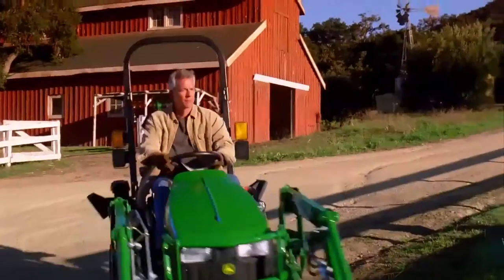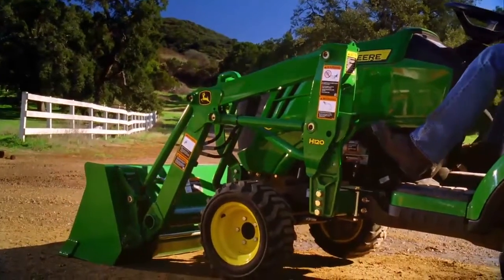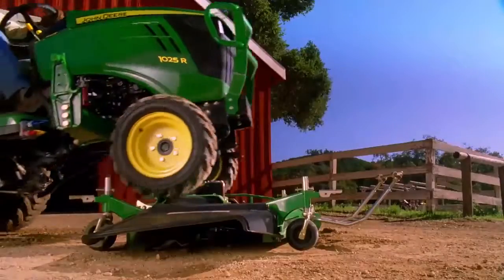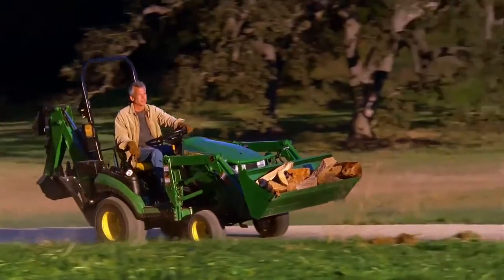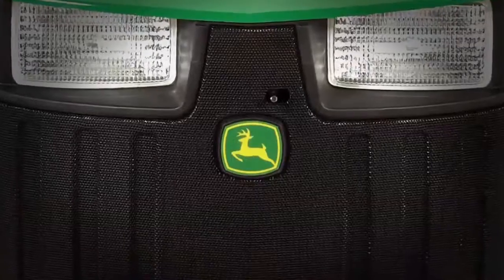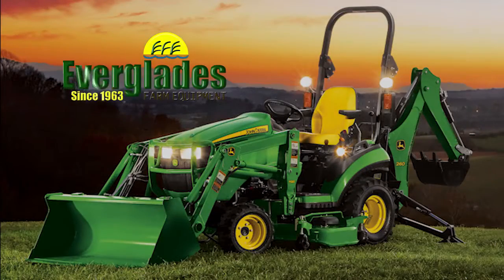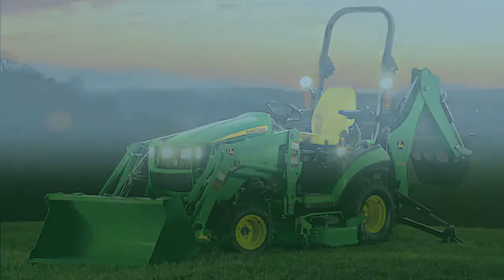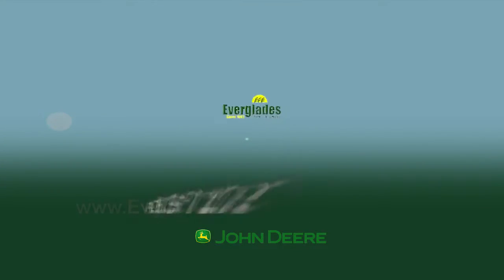Creative Television Production in Palm Beach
TV  Commercial Campaign (1 of 3) For Everglades Farm Equipment in Palm Beach County